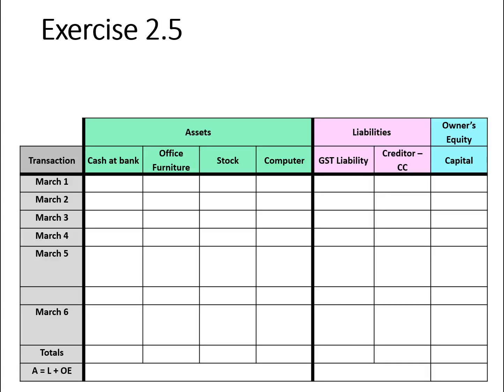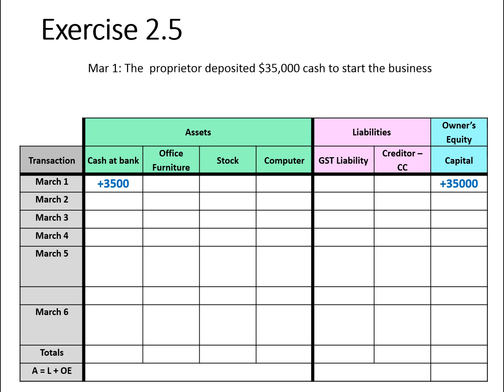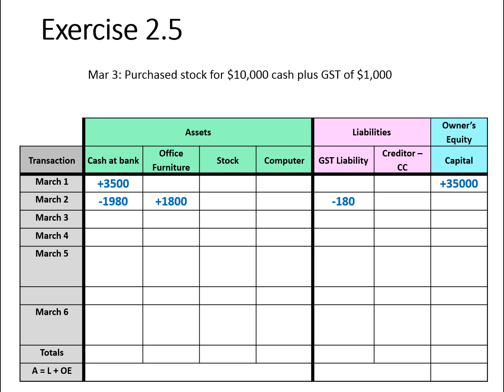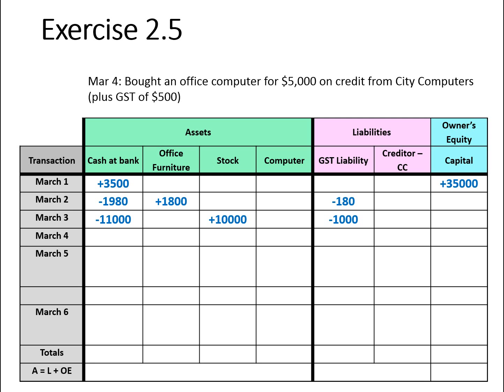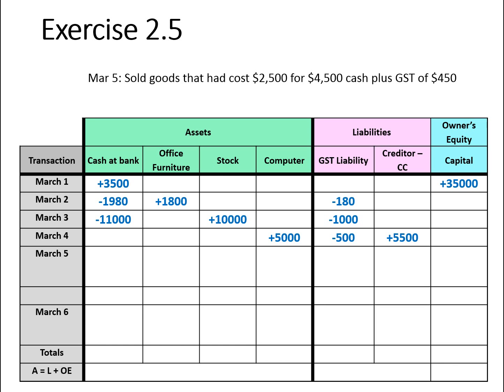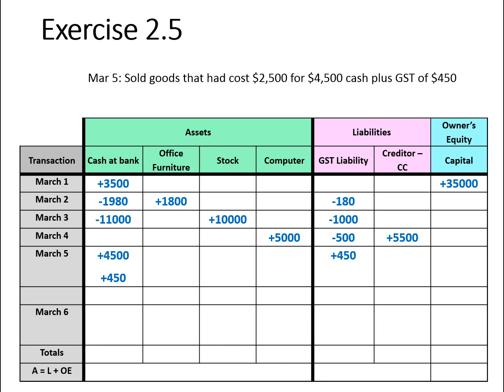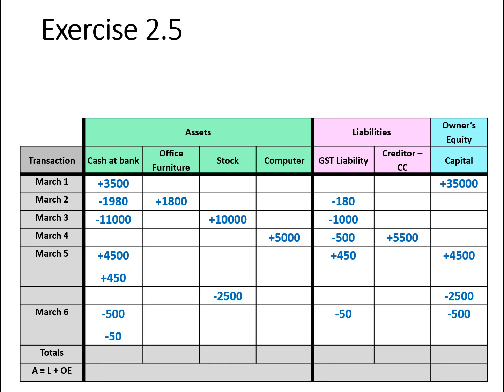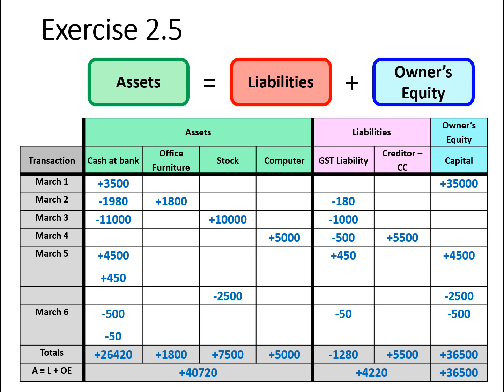Exercise 2.5 Solutions